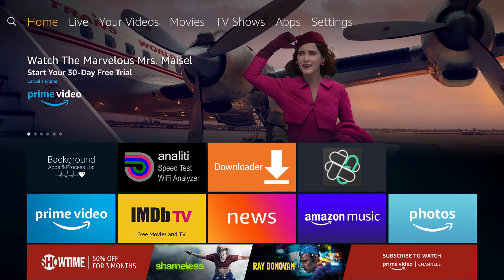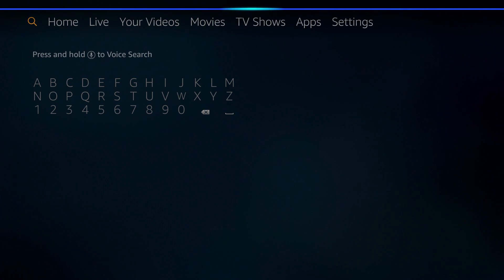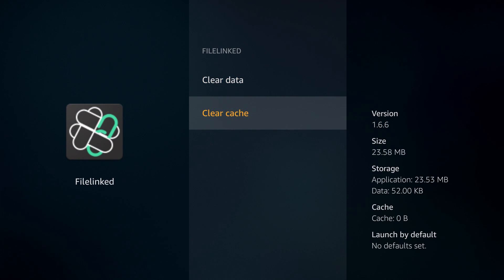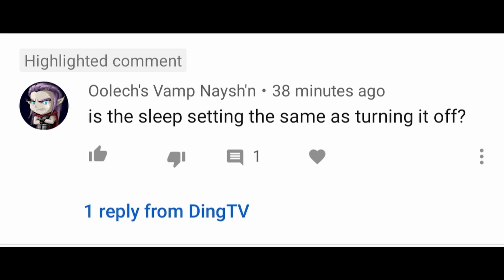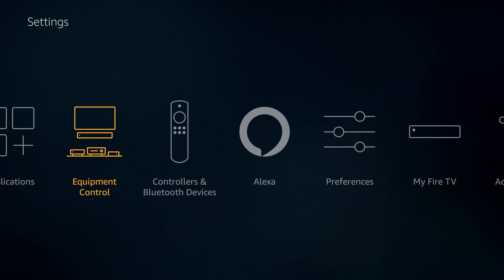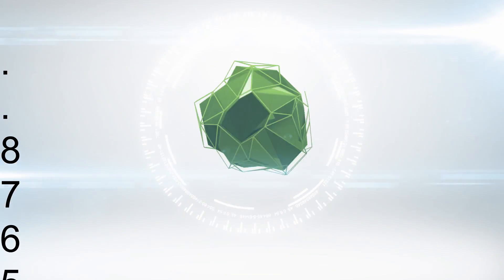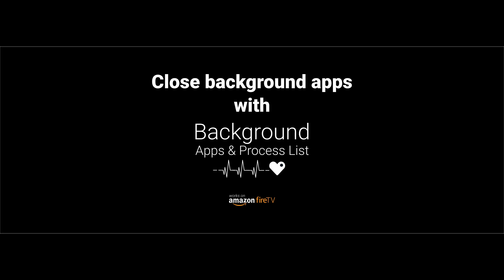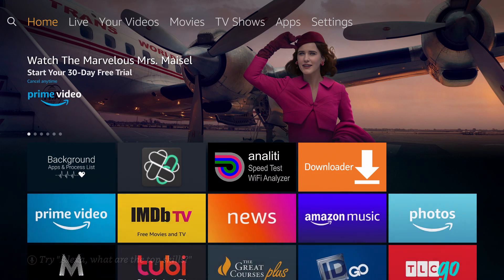Turning Off Your Amazon Firestick - How To Link Your 4k Remote To Your TV - Closing Background Apps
In this 3 part video I quickly touch on how to turn off your Firestick, how to use the Background Apps and Process List application and also how to link your 4k remote to control your TV.

for the best IPTV subscription on the internet